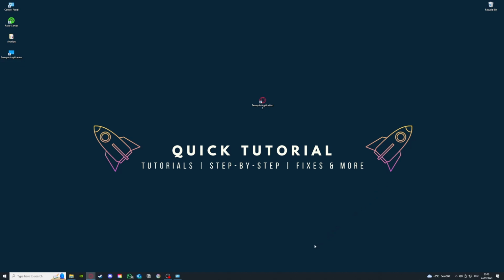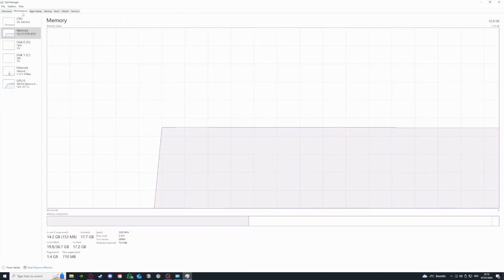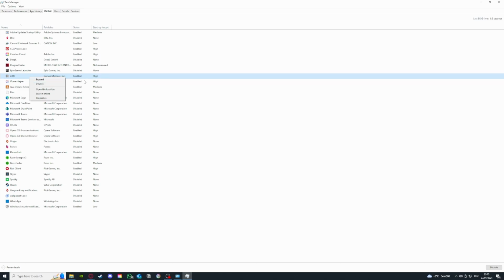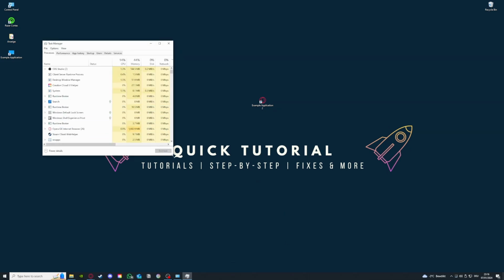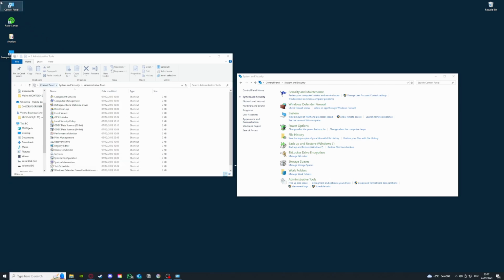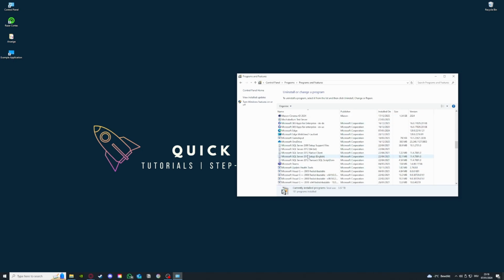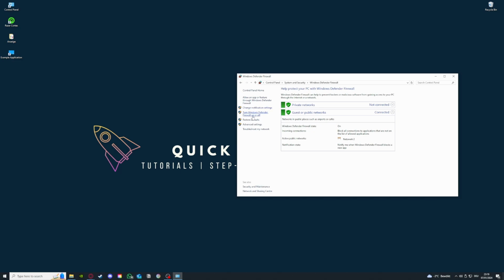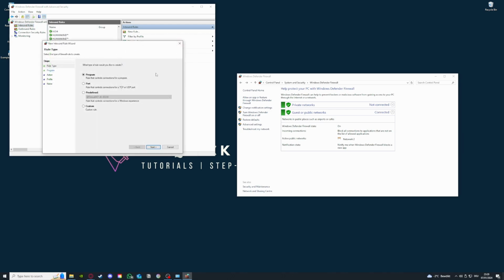Citrix Workspace Not Starting? How to Fix Launch Issues, Black Screen, Failed Startup Full Tutorial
0:00 Intro
0:47 Compatibility mode
2:18 Run as administrator
3:52 Close background programs (Task Manager)
5:24 Disable startup programs
6:57 Disk Cleanup via Control Panel
8:29 Reinstall the program
9:17 Windows Firewall — allow the app through
10:49 Windows Defender check
11:38 Wrap up